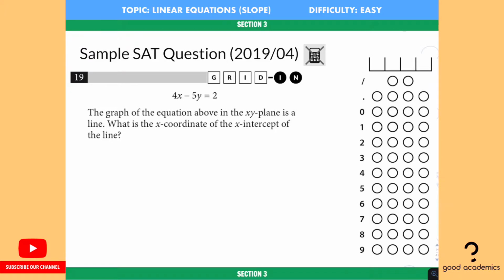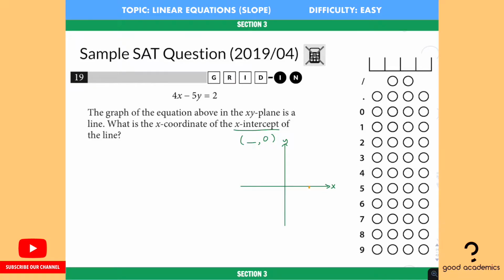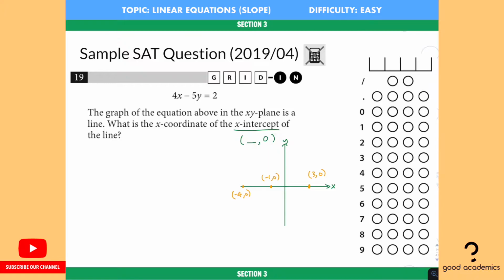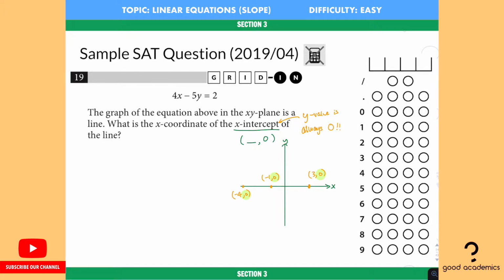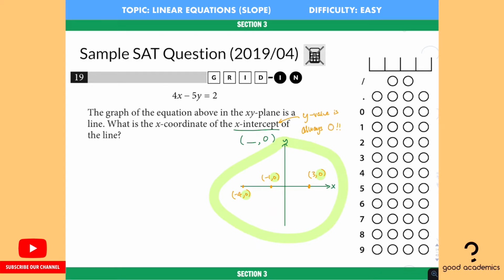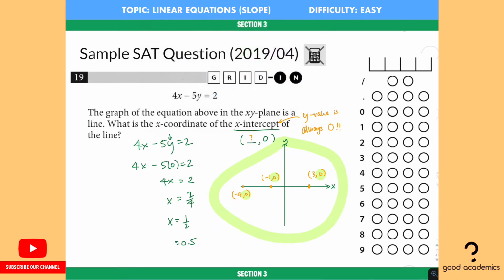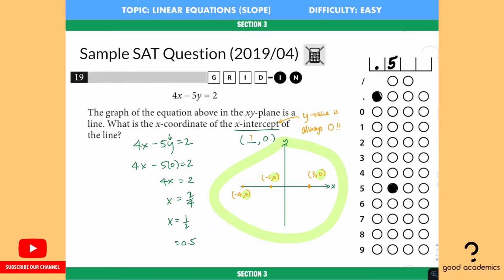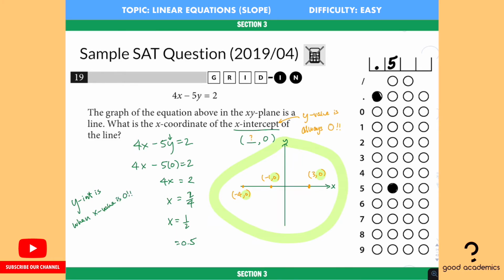Linear Equation & x-intercept | Algebra (2019 April SAT Section 3 Q19)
The video explains the concept of x-intercept so that you can apply the concept to find the x-value of the x-intercept. It is extremely important that you *don't* memorize the method of finding x-value. Instead, your actions (or steps) to find the x-intercept should stem from the concept of x-intercept.